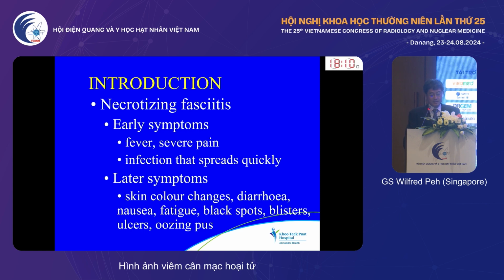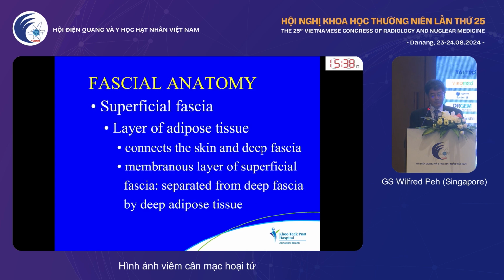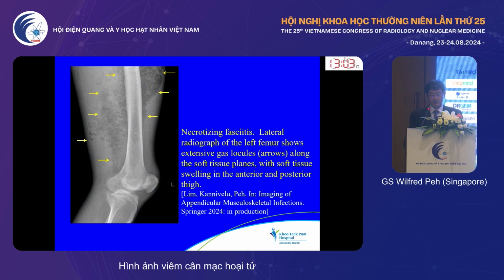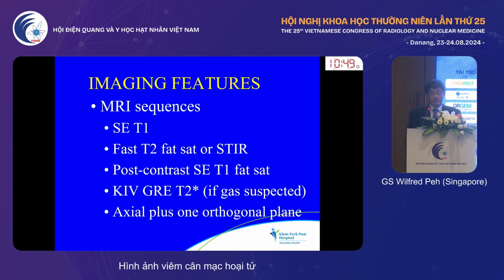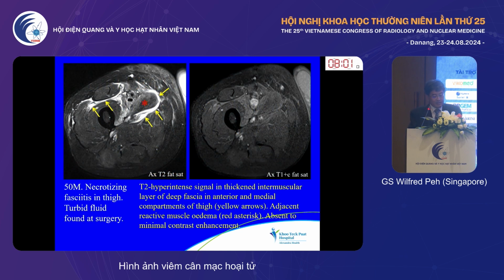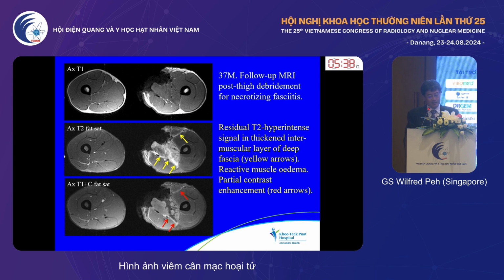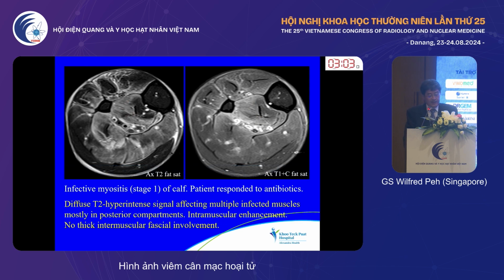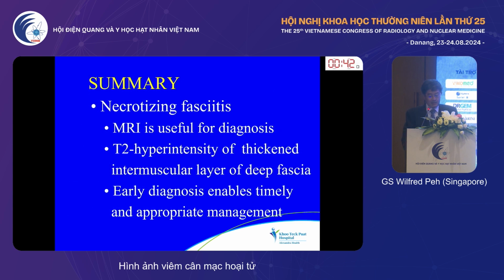[VSRNM 2024] - 23/8 - Hình ảnh CXK 2 - GS WILFRED PEH